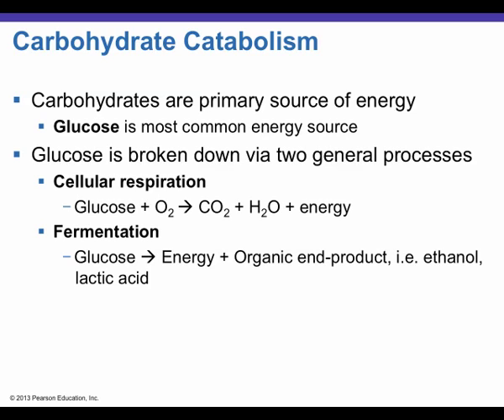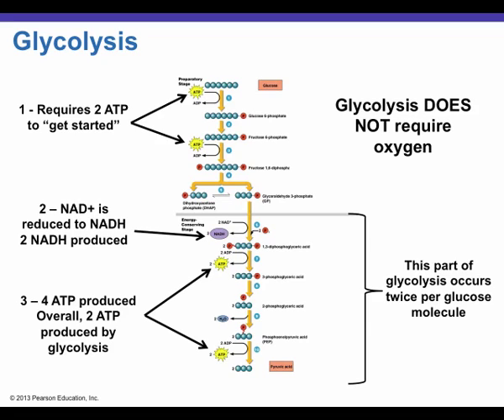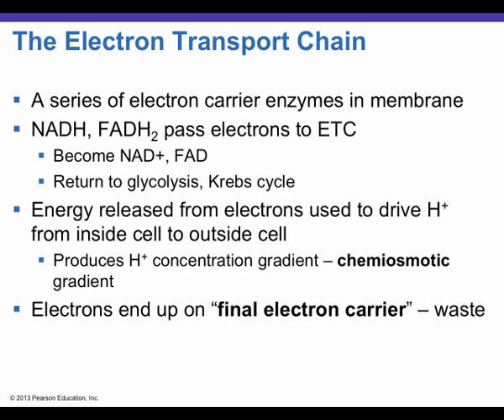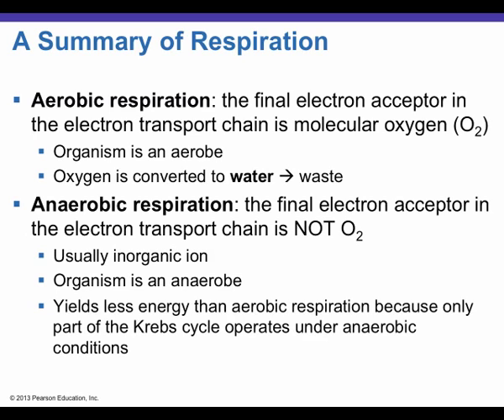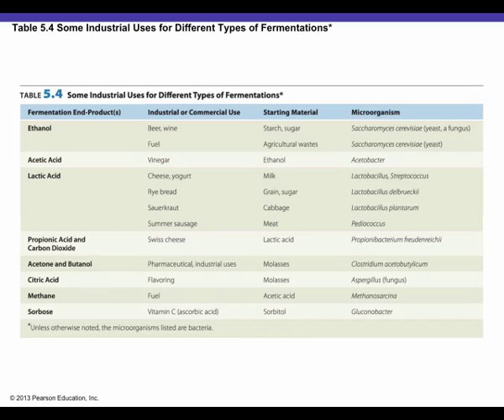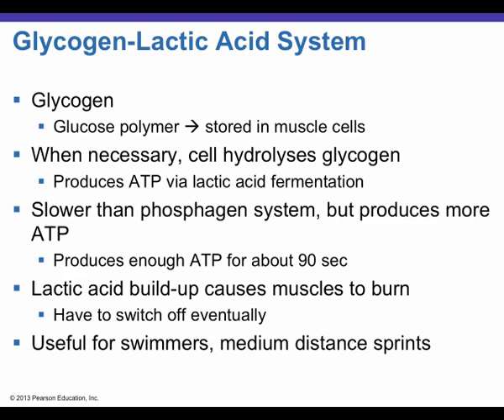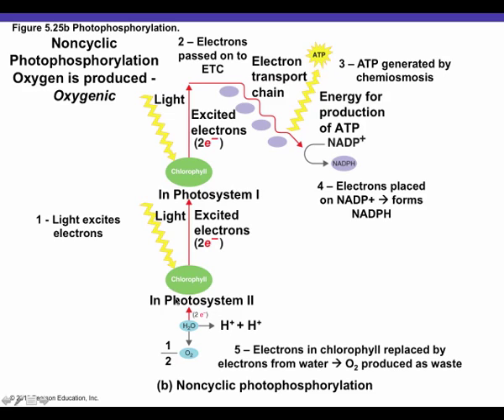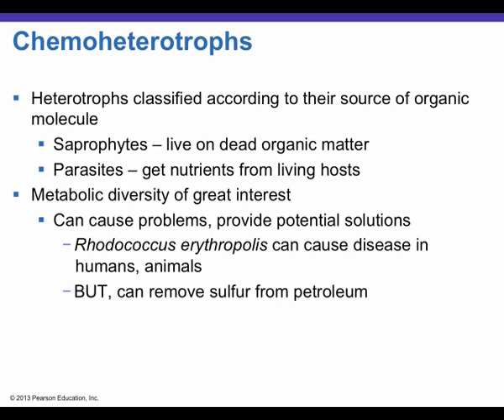Module 3b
Part of of Chapter 5: Microbial Metabolism